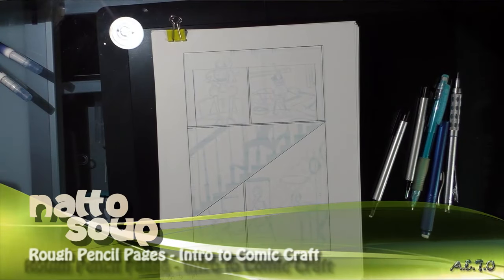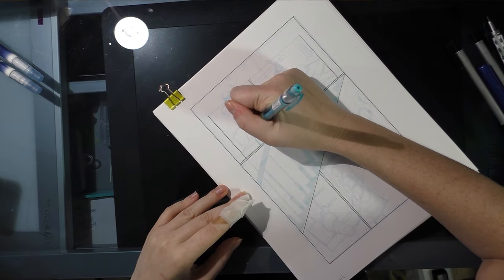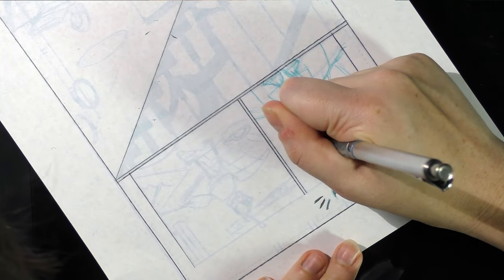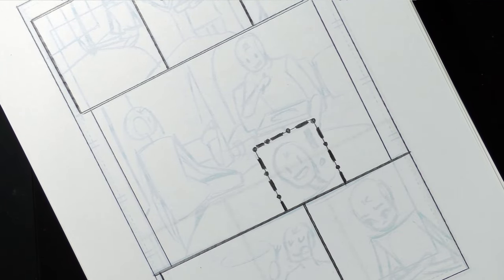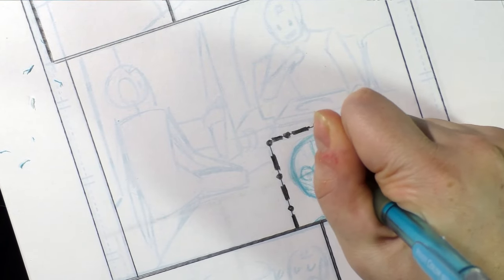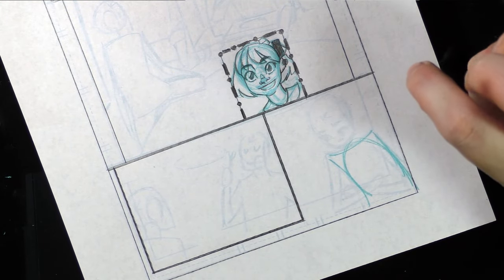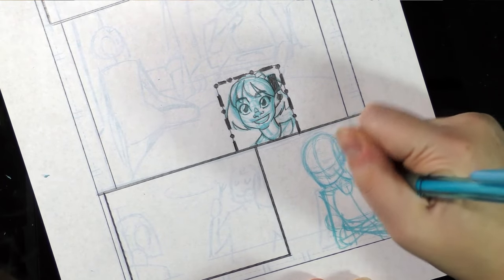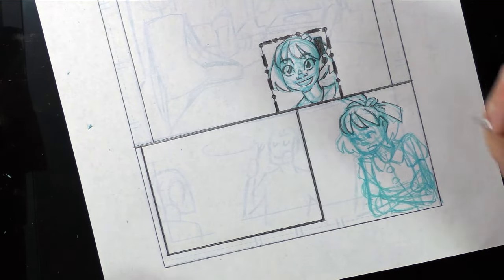Intro to Comic Craft: Roughing It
The second installment in my Intro To Comic Craft series, I focus how I draft penciled roughs from printed bluelines.  These bluelines are a scanned, enlarged, and blue and white (rather than black and white) copies of my thumbnails, which were demonstrated in a prior video.

The entire series will be collected in a series on my blog, nattosoup.blogspot.com,  that will also include creating these bluelines, enlarging your pages for reproduction, explanations of the stages I use, scanning your comic, and lettering.

The pages shown are from Chapter 6 of my ongoing watercolor comic, 7" Kara, a family friendly adventure about a diminutive girl.

Pilot Color Eno (soft blue) .7 lead
Pilot Color Eno mechanical pencil, shown in video
Multicolor pack of Pilot Color Eno lead
Pentel Clic Erase
Clic Erase refill
Cheap copy paper
Drafting Brush
Pentel Hi-Polymer B .7 graphite
Mono white vinyl eraser
Mono Detail eraser
Printer Used: Canon Pro 9000 Mk II
Scanner used